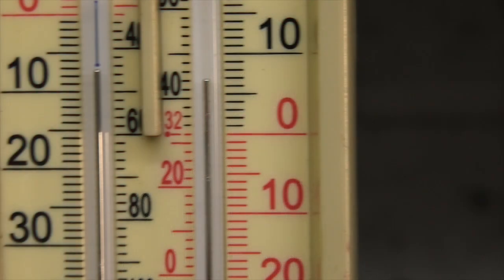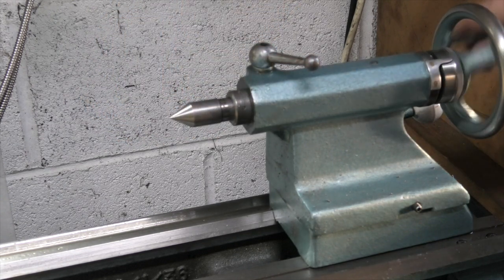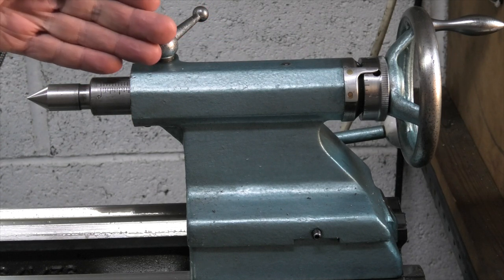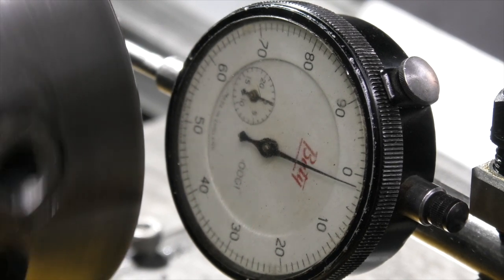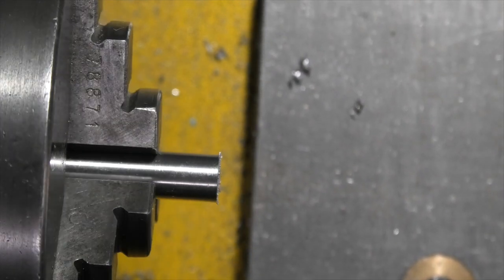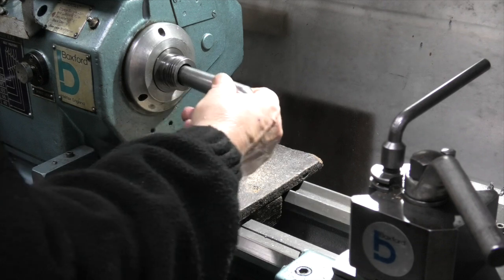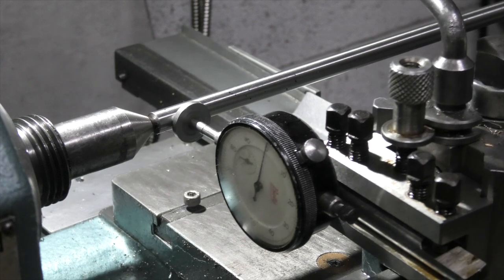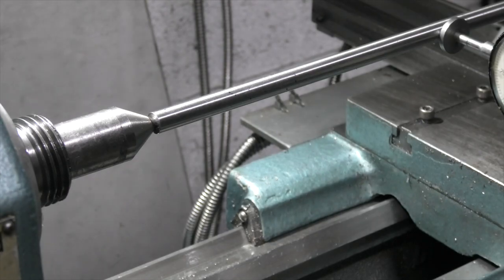Tailstock checks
How to check your tailstock alignment
Making a simple test bar from Silver steel